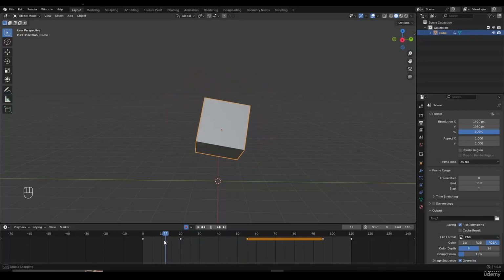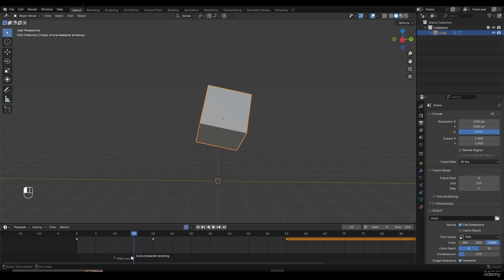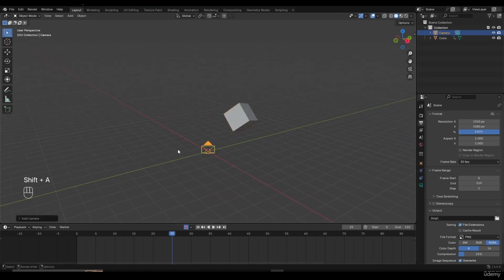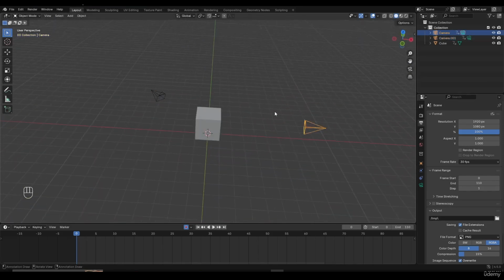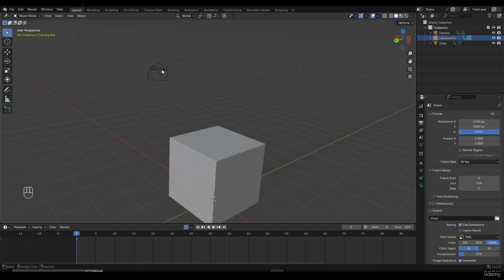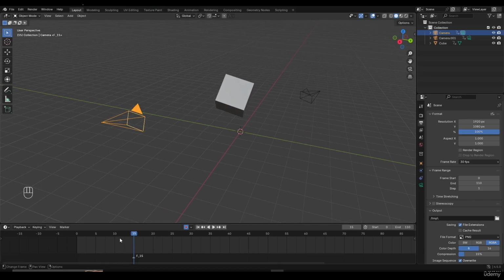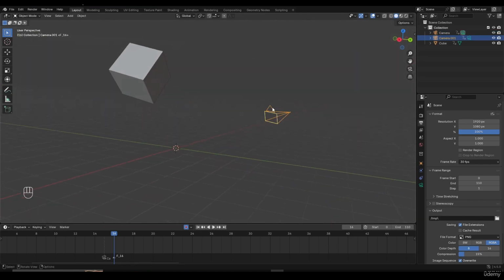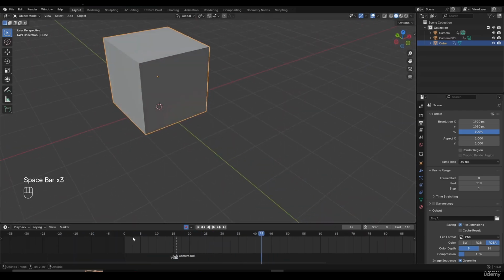Creating Minecraft 3d model and animation in Blender ep 56